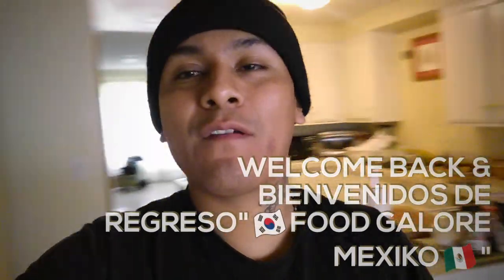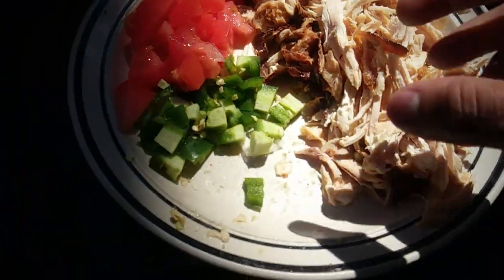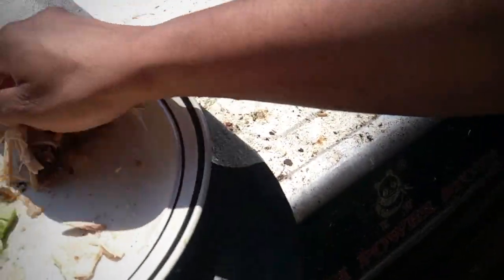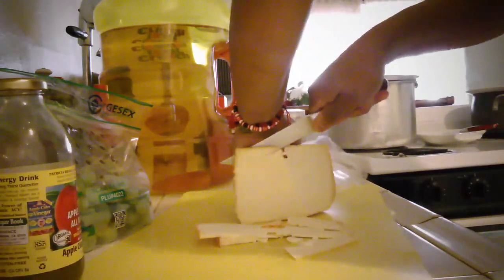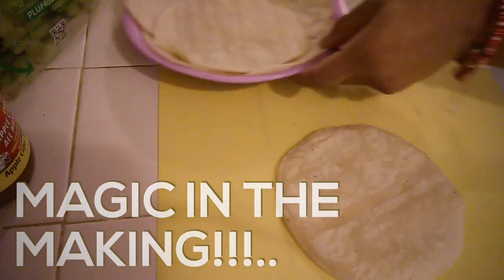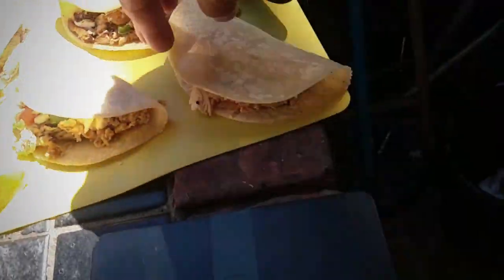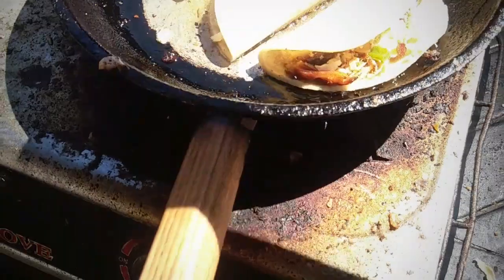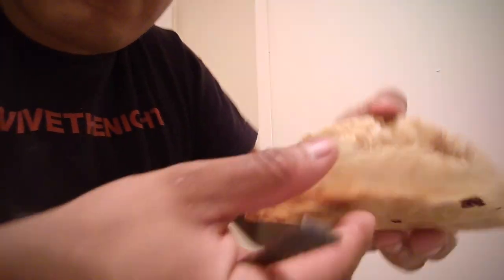Quesadillas de Pollo a La Mexicana 'Missing Audio (4:37-4:53) Video Blog#61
Hey welcome back guys have you guys ever felt lazy or being broke with no Money...?Well check this out all this was made from Scratch...from some left over Roasted Chicken 🐔 and Chilies,Onion,Tomatoes it's quiet Simple to Make..If you have any Questions dont be Afraid to Comment I reply to all my Msg. Dont Forget to Subscribe. I also used some 🔥Salsa De Habanero🔥. This Might be a Back Up Video In case I don't get a chance to Upload a Video for you guys Tonight "SORRY"!!!...